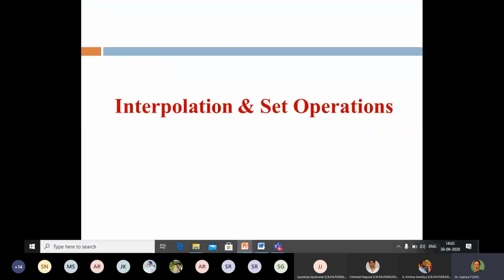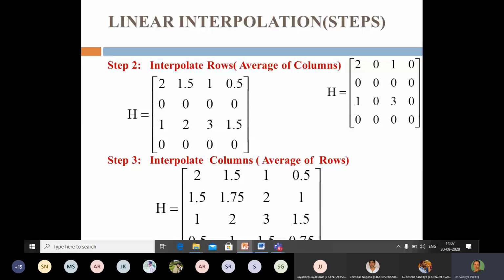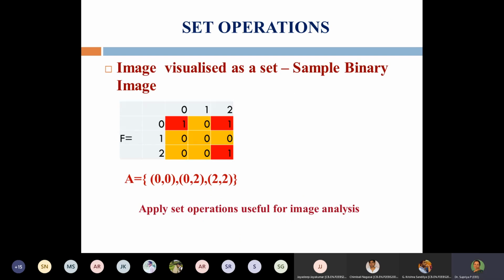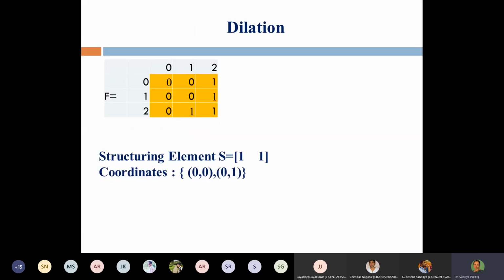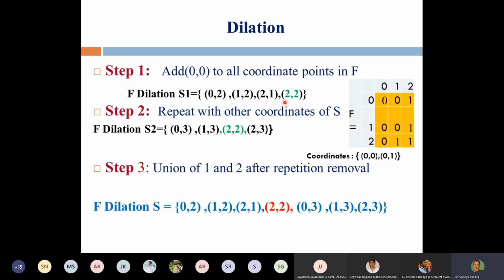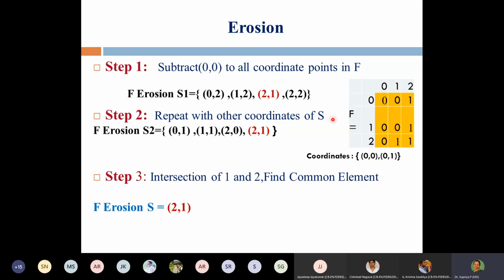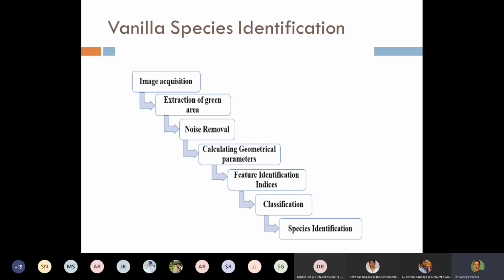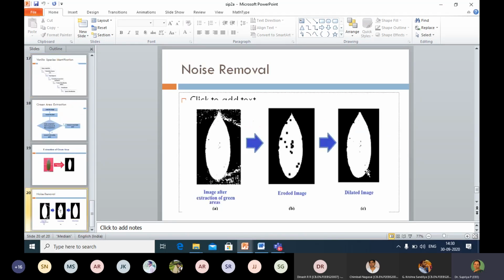interpolation and set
Theory of Interpolation and Set Theory